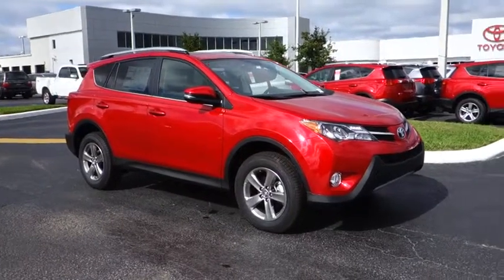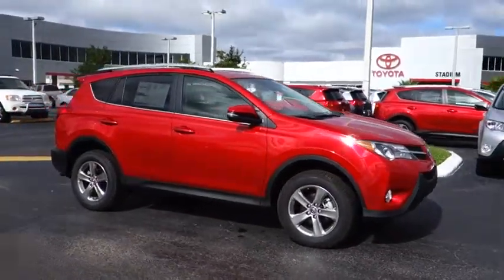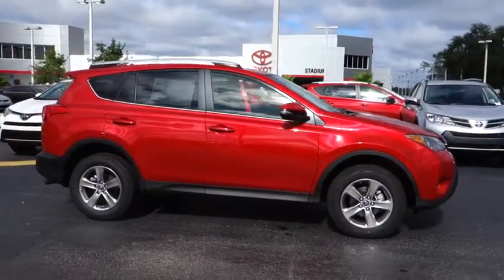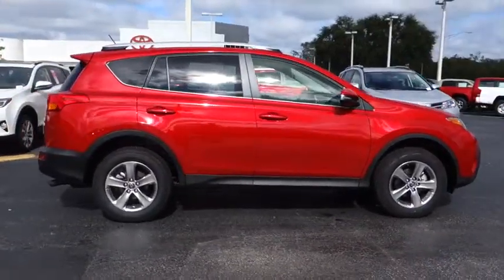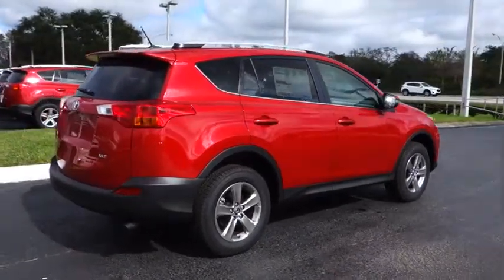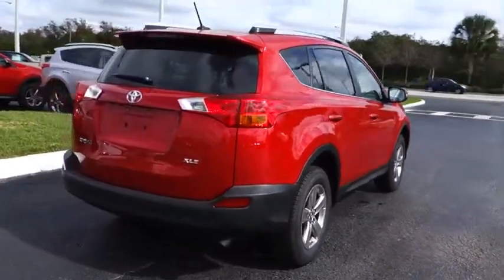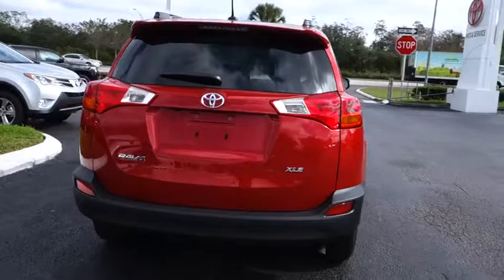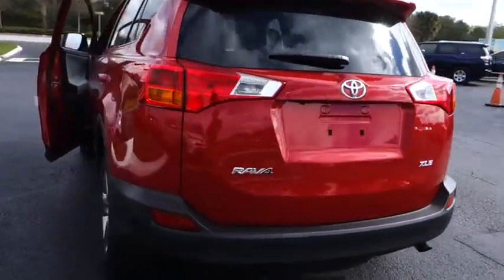2015 Toyota RAV4 Live Tampa FL 157887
2015 Toyota RAV4 XLE

Stadium Toyota
5088 N. Dale Mabry Highway

With the most cargo capacity of any vehicle in its class and a reputation for reliability, our Barcelona Red Metallic 2015 Toyota RAV4 XLE is a fantastic choice for your demanding life! It is powered by a spirited 176hp 2.5 Liter 4 Cylinder engine that is teamed with a smooth-shifting 6 Speed automatic transmission. This team rewards you with 31mpg on the open road and a confident, composed ride!    Our family-friendly RAV4 workhorse has an attractive sculpted exterior that is accented by alloy wheels, a roof hinged lift gate, fog lights, roof rails and heated side mirrors. Once inside, you can't help but notice the open feeling from the power sunroof and a lowered floor that makes it easier for you to load up your gear and for the family dog to jump right in. A touchscreen audio system as well as Bluetooth phone and audio connectivity will keep everyone happy and connected. Just imagine yourself comfortably cruising down the road in style in our RAV4 XLE!    You'll feel safe and secure knowing that this sturdy SUV will protect you and your family with anti-lock disc brakes, stability and traction control, whiplash-reducing front headrests, rear view camera and plenty of airbags. With loads of interior space and unmatched practicality, our RAV4 XLE is a great option for your family. Get behind the wheel...you'll know you've made the right choice!